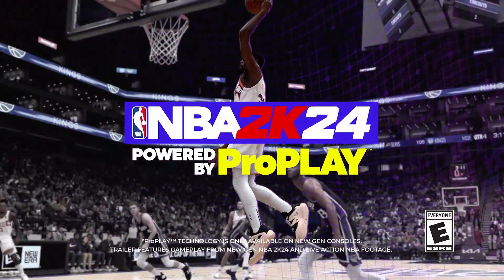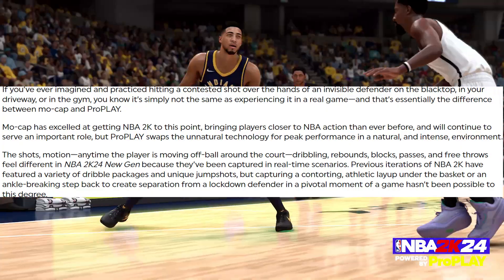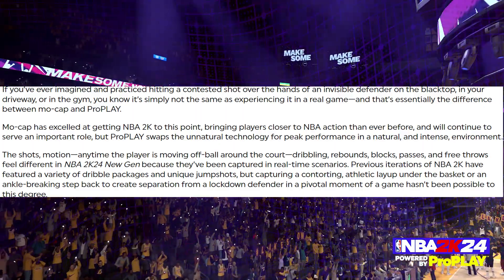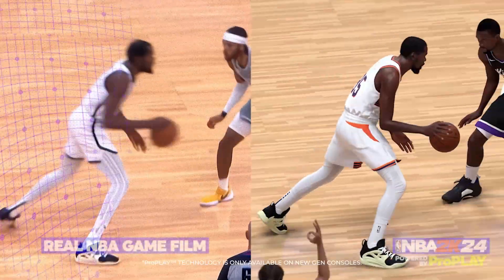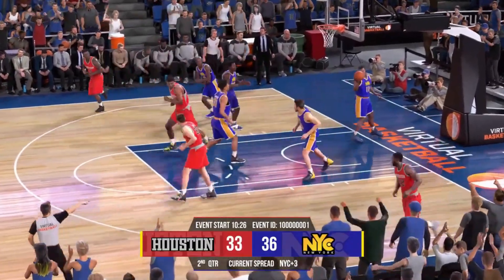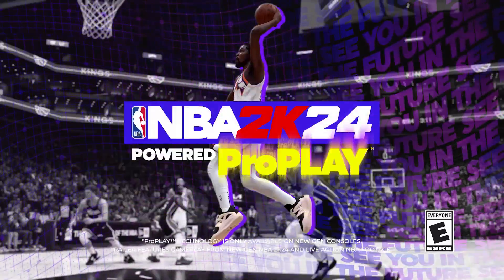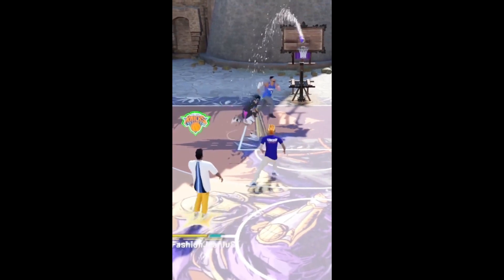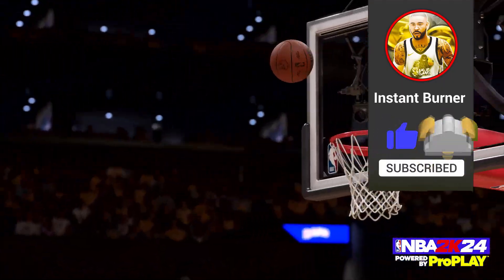An In-depth Look Into Pro Play Trailer - NBA 2k24 Trailer Breakdown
This NBA 2k24 mycareer gameplay trailers gives breakdown of proplay on current or next gen for xbox & ps5.

HOW TO GET 3+ FINISHING BADGES a GAME FAST 2K23! Fastest way to get FINISHING BADGES 2k23

BEST SHOOTING BADGES TO GREEN EVERY JUMPSHOT ON ANY BUILD NBA 2K23 - HOW TO SHOOT BETTER 2K23

PSN: InstantBurner

Gamertag: Burnernomics